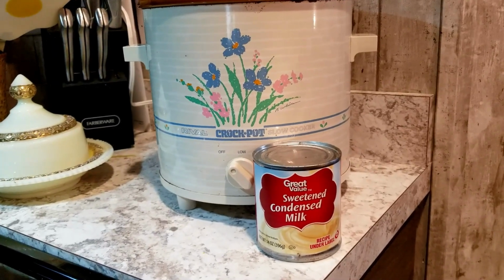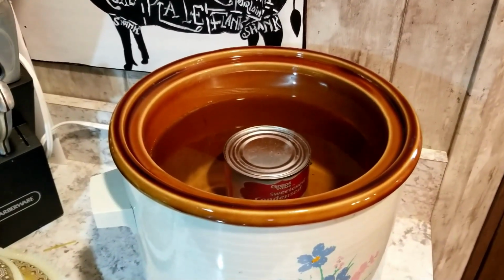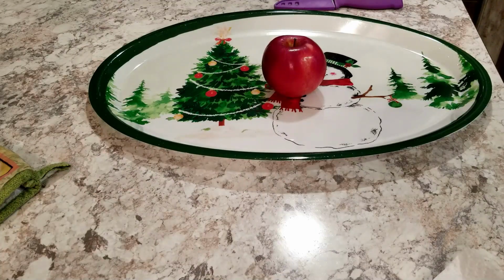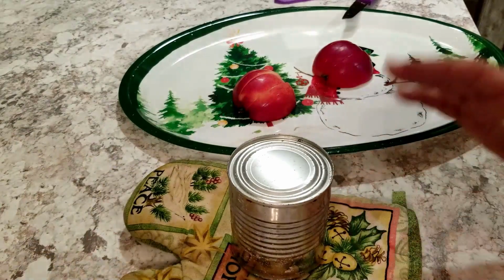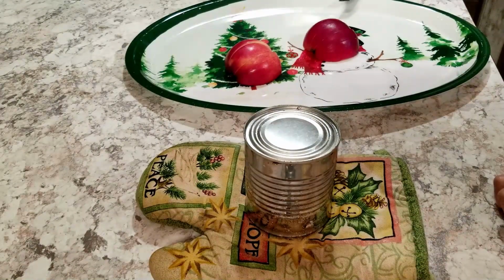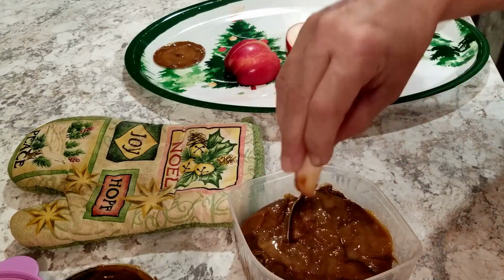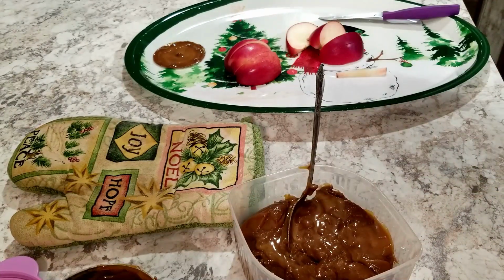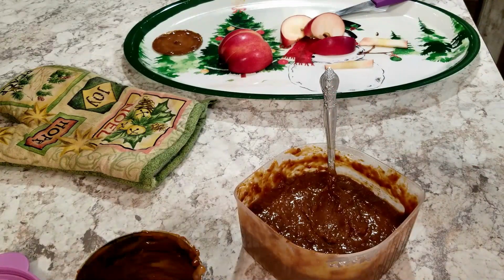EASY CARAMEL DIPPING SAUCE